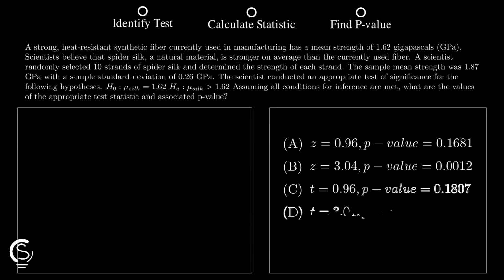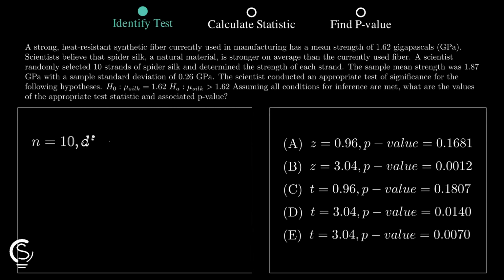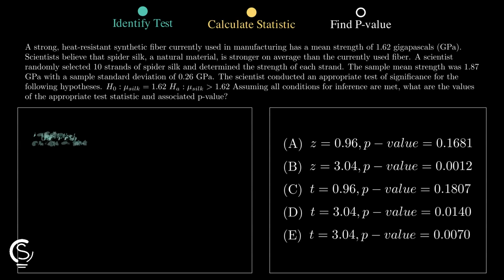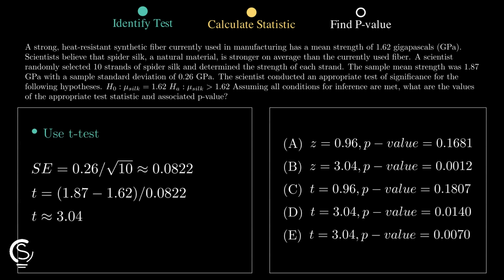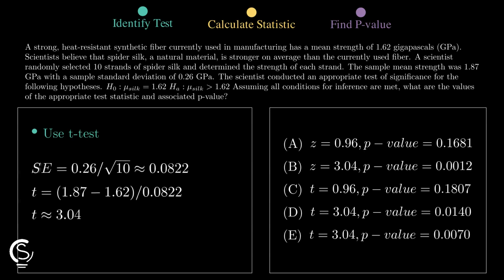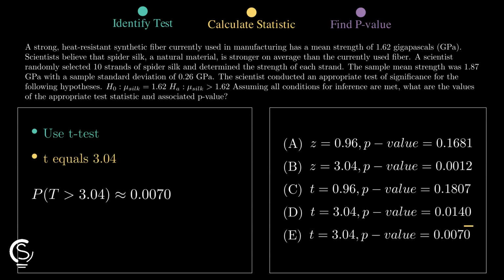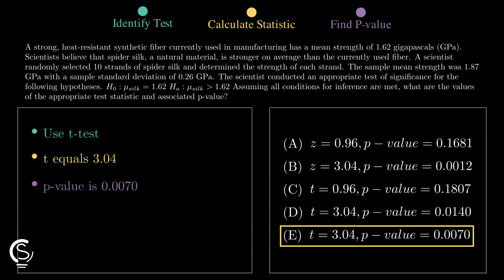2024 AP Statistics MCQ 28 in 60s ⏱️ | T-Test Inference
2024 AP Statistics MCQ 28 fully explained: Master the T-Test for a population mean with this quick step-by-step solution. 💡

In this video, we analyze the strength of spider silk compared to synthetic fibers. We determine the correct test statistic and p-value for a one-tailed hypothesis test where the population standard deviation is unknown. Learn how to calculate the t-statistic using the sample mean of 1.87, null hypothesis mean of 1.62, and sample standard deviation of 0.26 with 9 degrees of freedom.